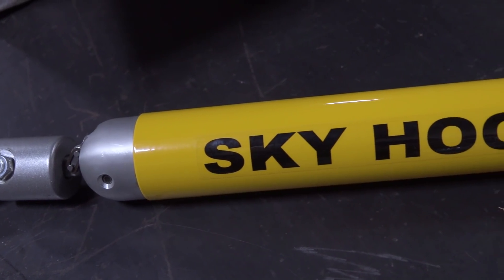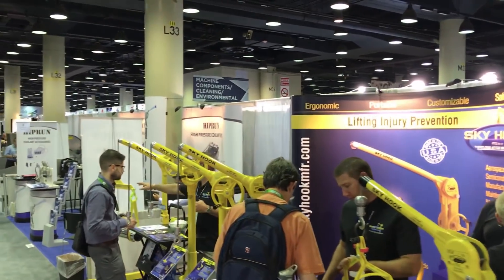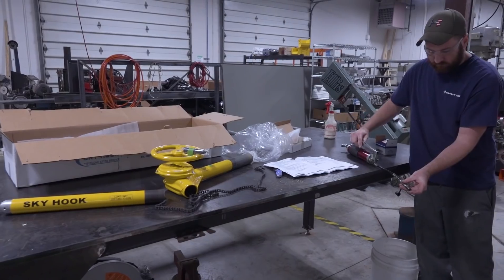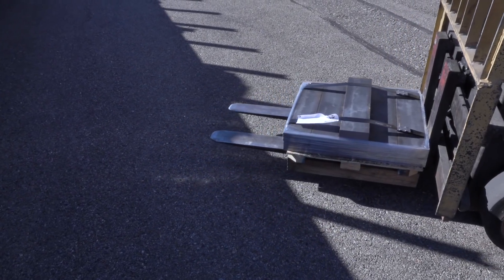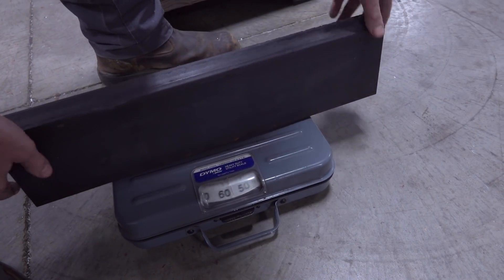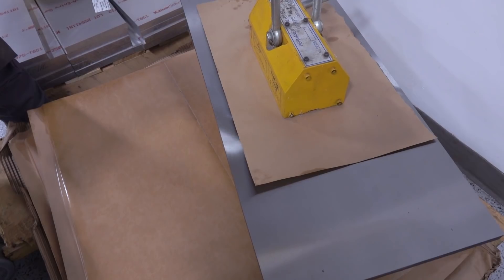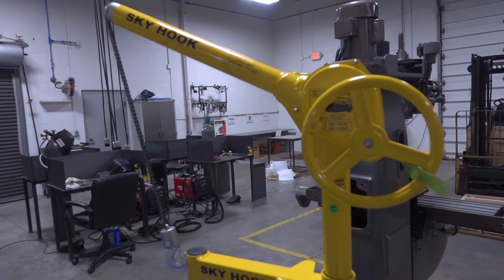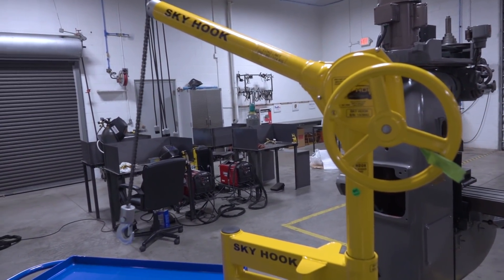Machine Shop Crane: Sky Hook Review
There's a problem that's been plaguing me: HOW DO WE LIFT PARTS IN TO OUR CNC MACHINES? The walk-behind, truck-style lift systems didn't fit the bill and neither did the more permanent options like bridge cranes and jib cranes.   During our visit to IMTS, we turned the corner and found gold (bright yellow)!  This Sky Hook Mobile Lifting Cart was the answer. Assembly is simple and it works like a charm.  First and foremost, this keeps operators more safe and in turn, improves our workflow processes.